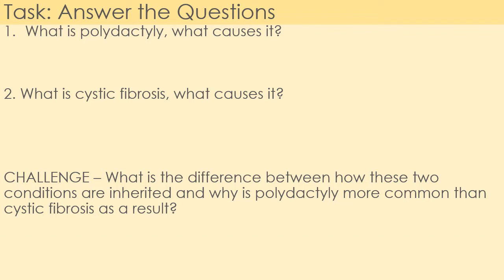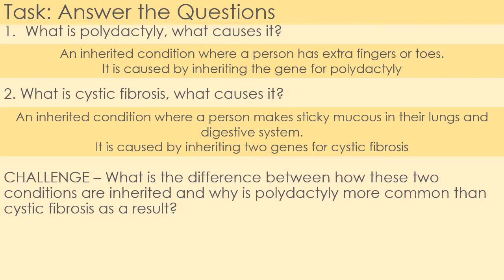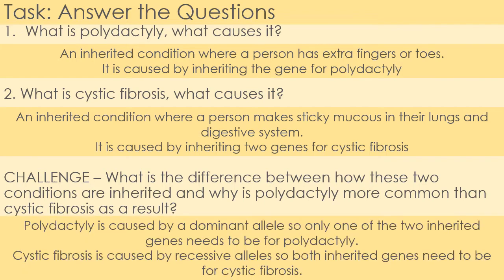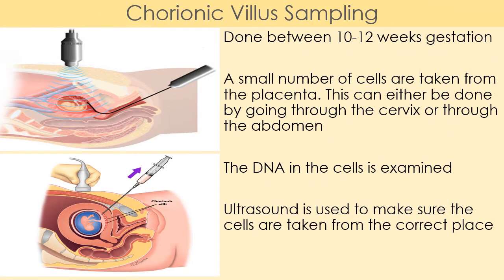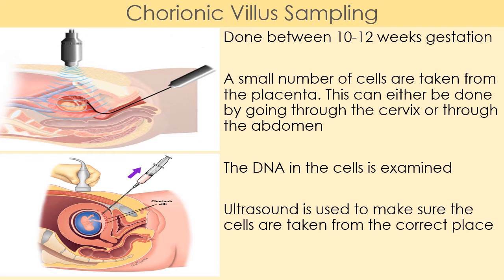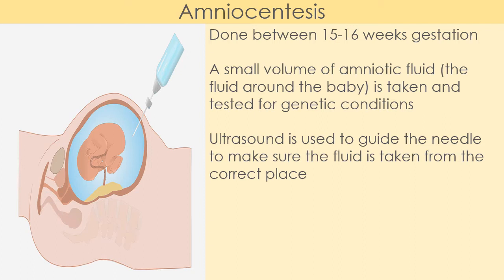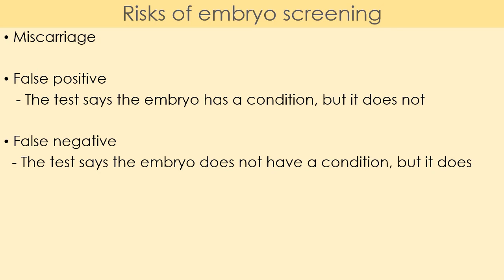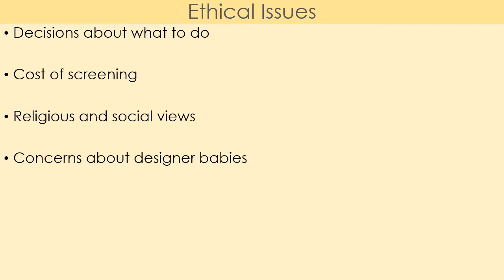What is embryo screening?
B13 Lesson 7